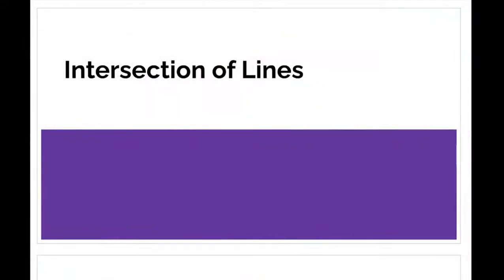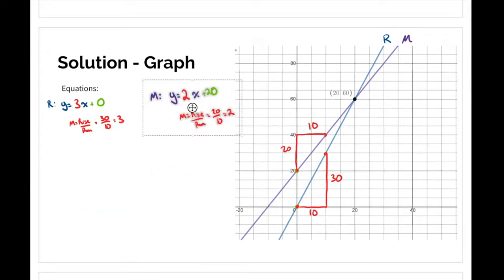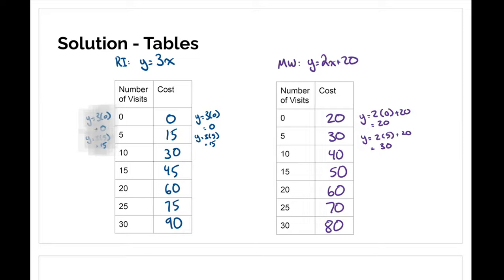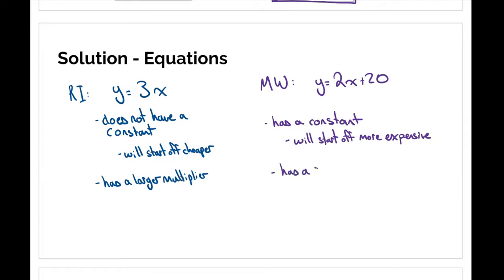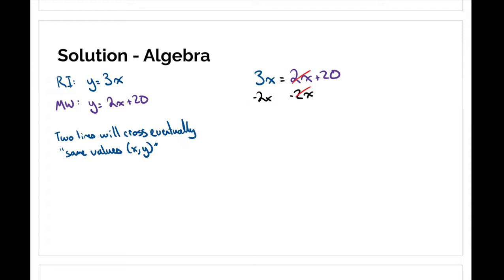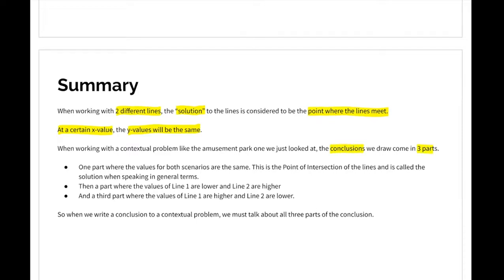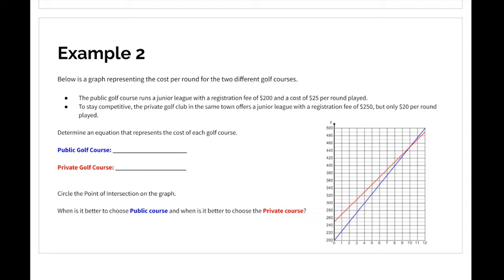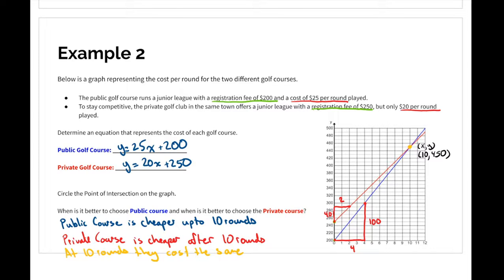4.4 Intersection of Lines